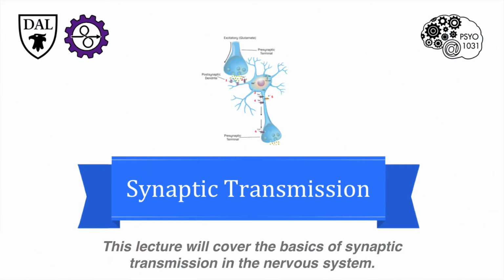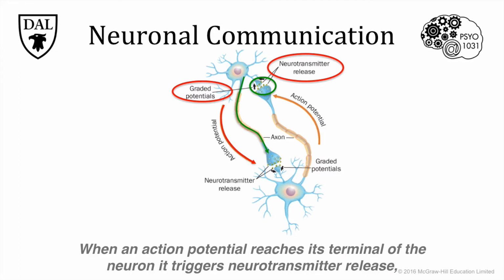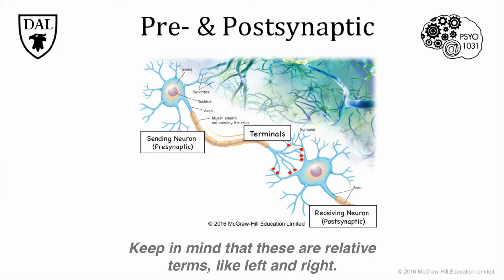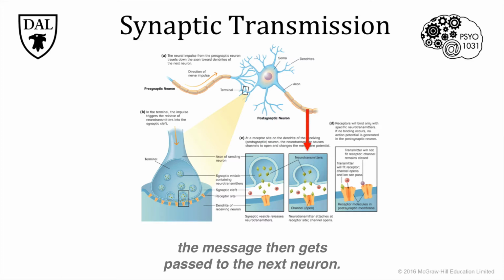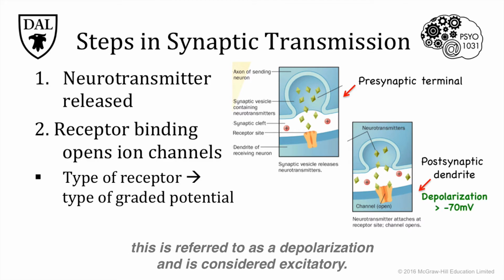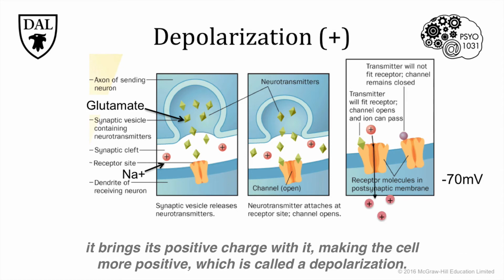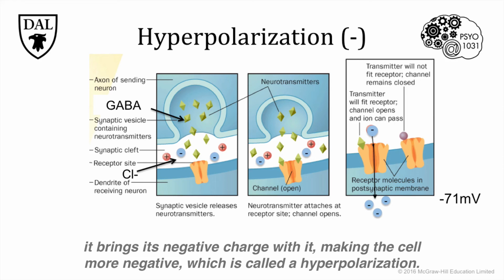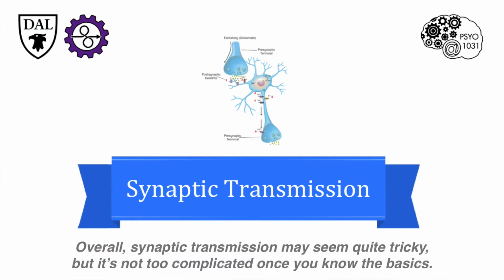Synaptic Transmission (Captioned)